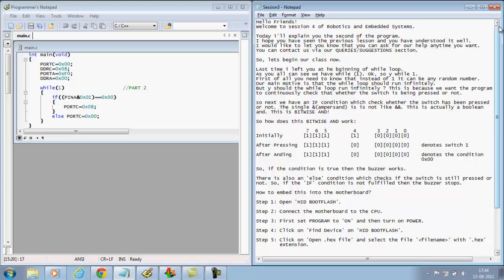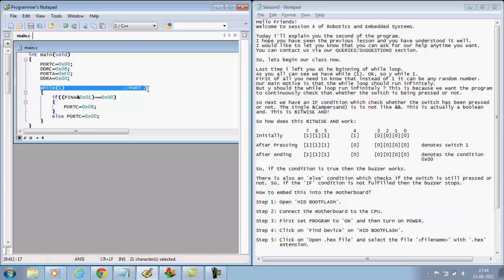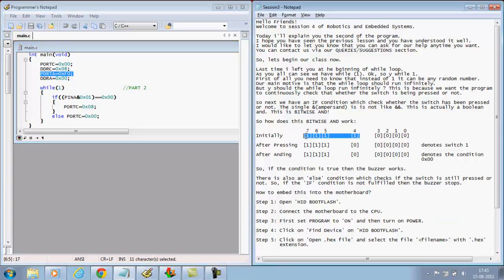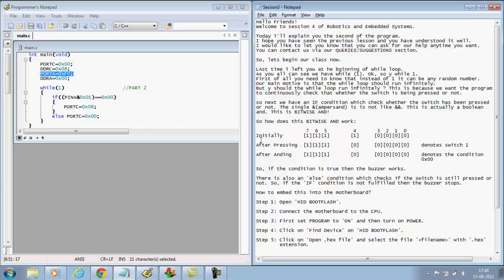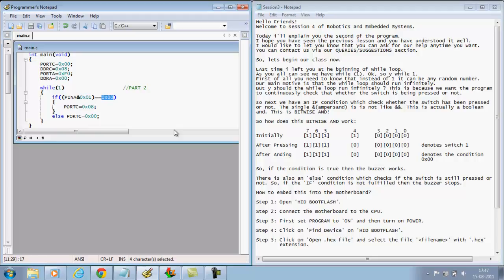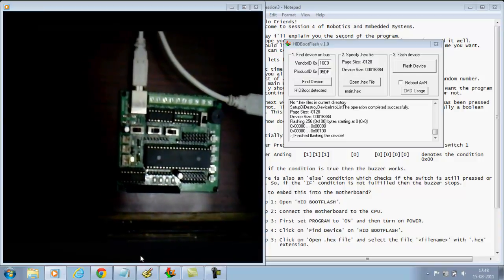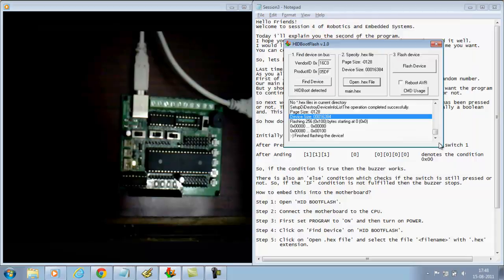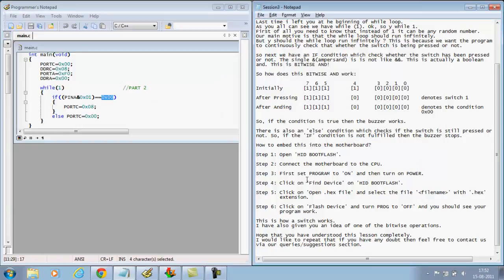Session 4.mp4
Introduction to boolean operations